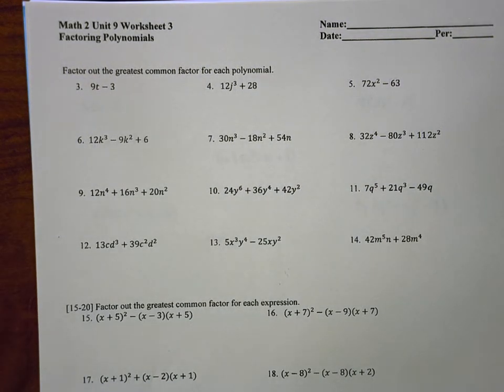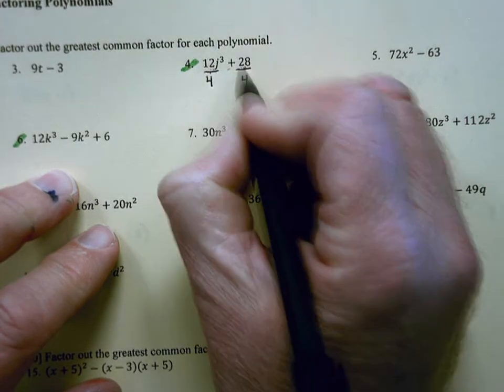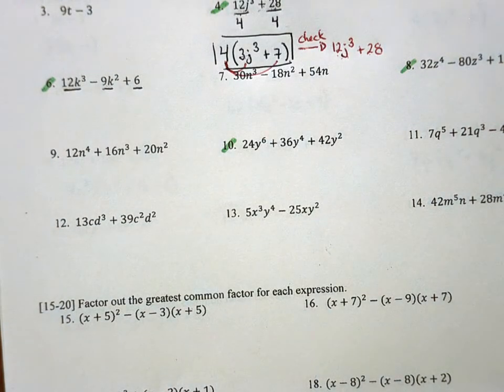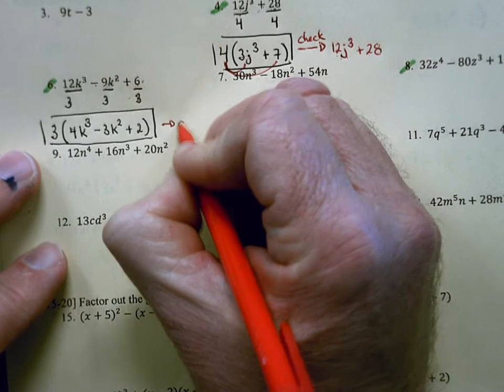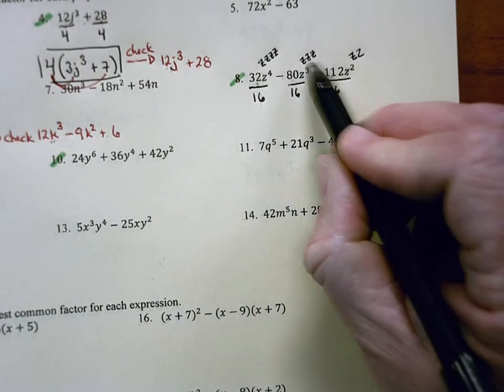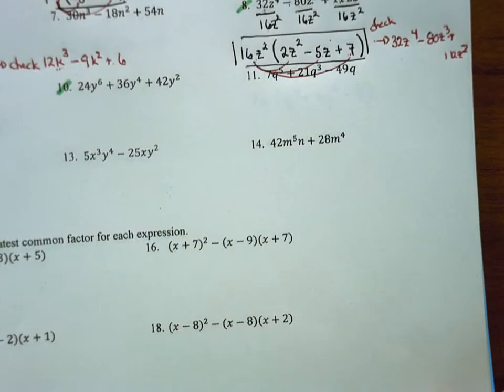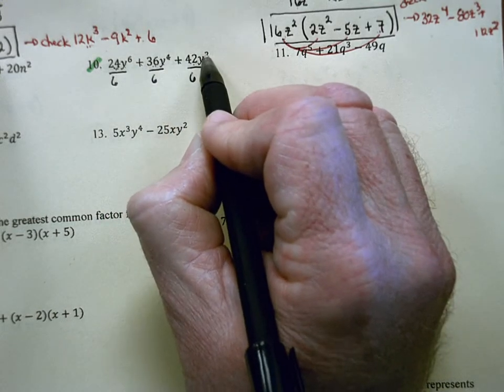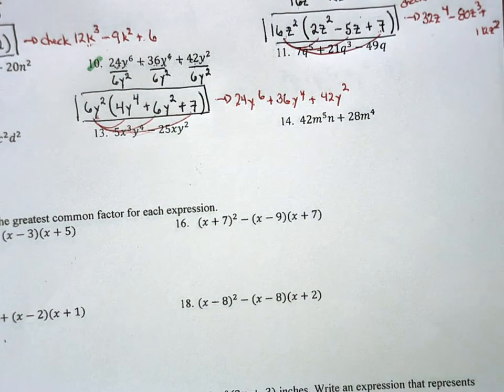Unit 9 WS 3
Mr. Trutna
Clovis High School
Math 2
Factoring Using a GCF